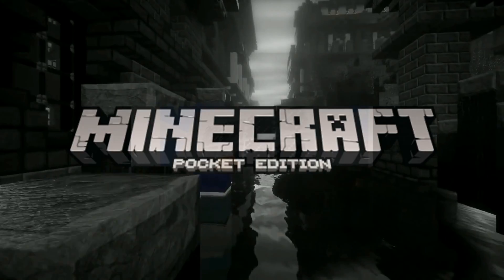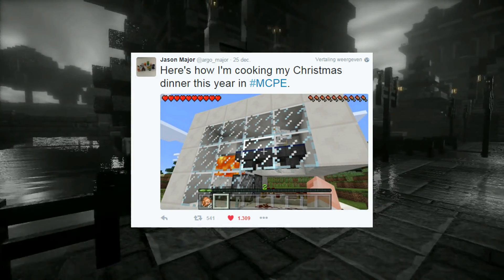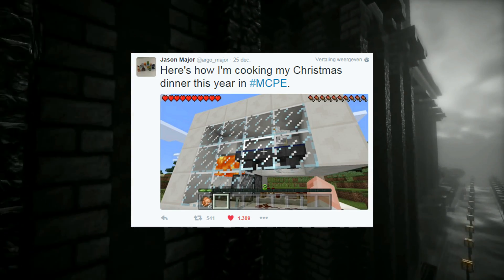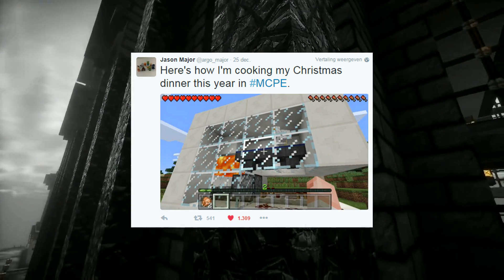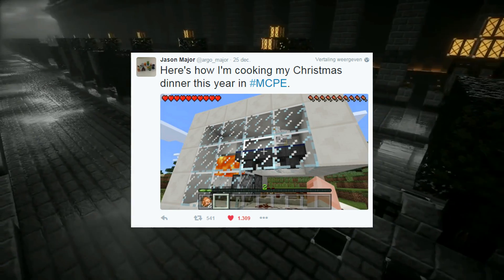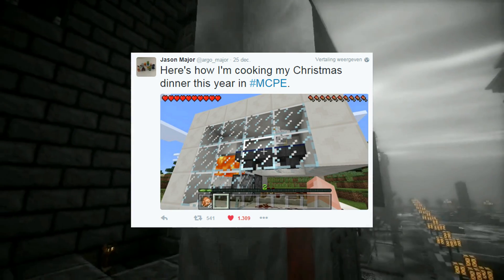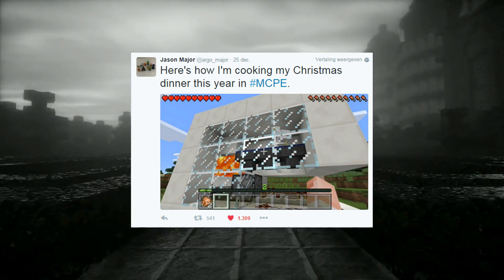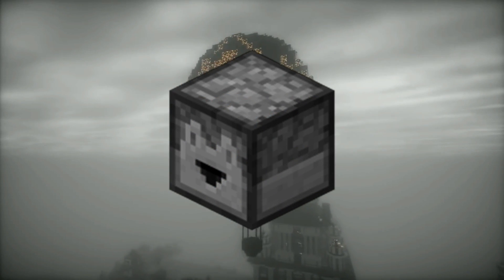Minecraft PE 0.14.0 PREVIEW - REDSTONE UPDATE NEWS [MCPE Redstone] + Release date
0.14.0 is the Redstone update. Dispensers, Hoppers, Droppers, Dispensers and Repeaters are all a part of it!